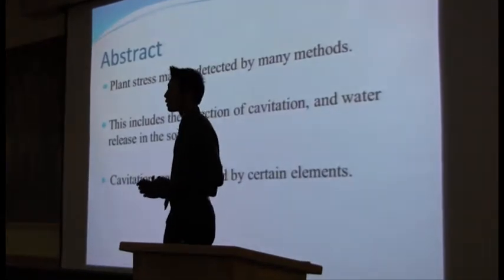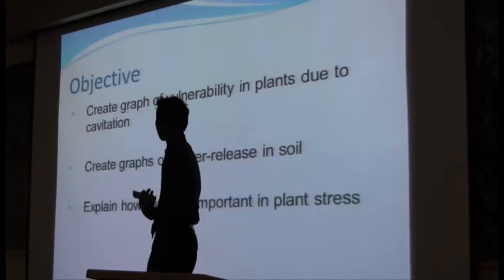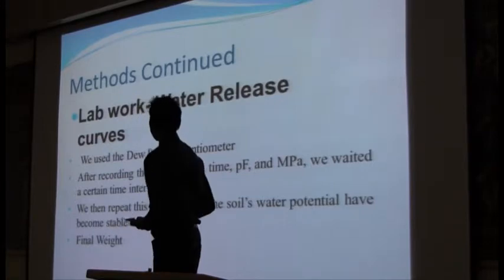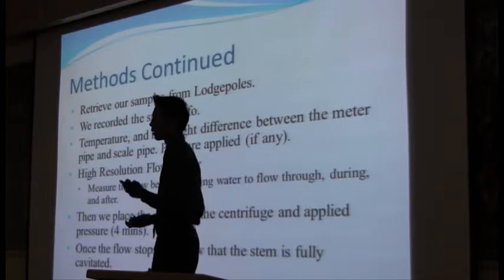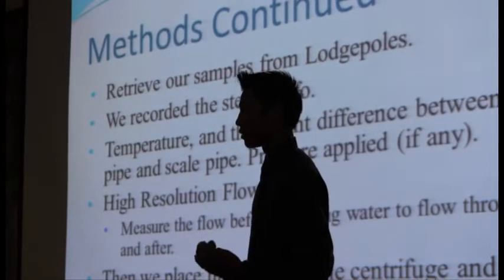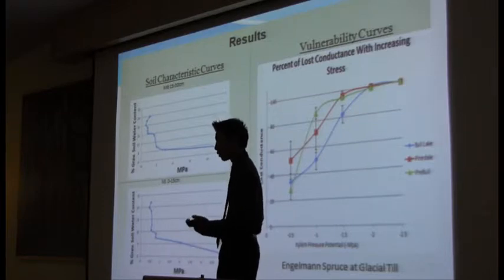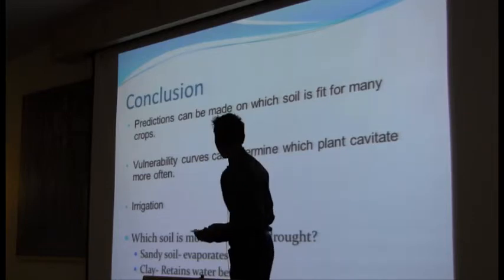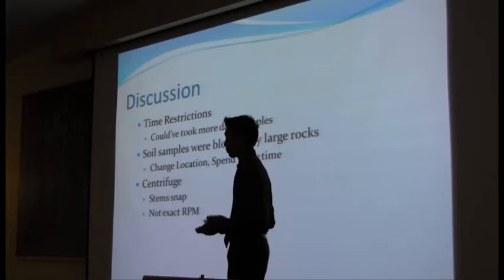Danny Tran SRAP Presentation 2013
Mr. Danny Tran presents his research on soil water potential conducted during the Summer Research Apprentice Program at the University of Wyoming.